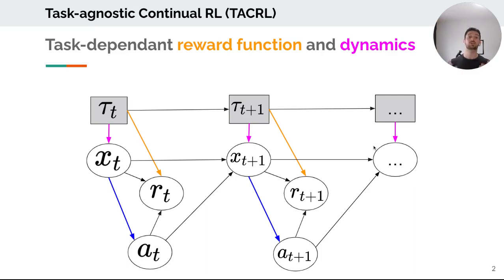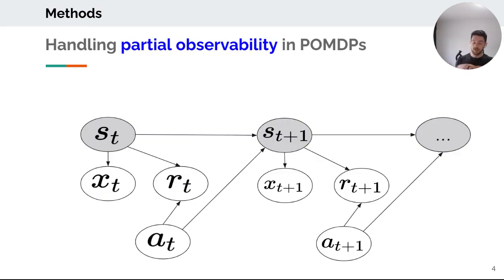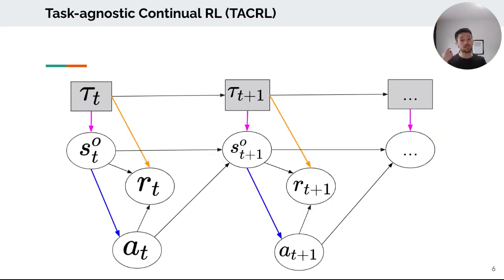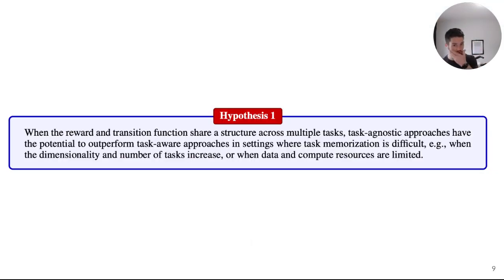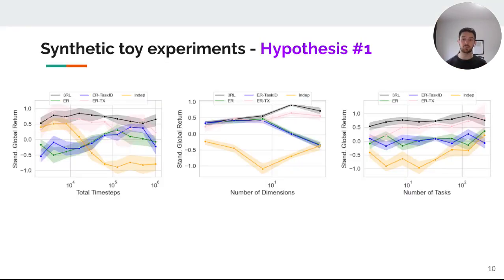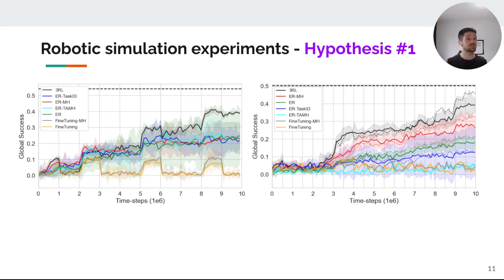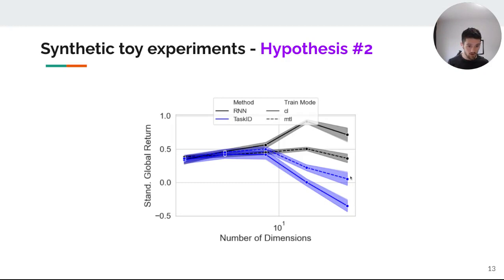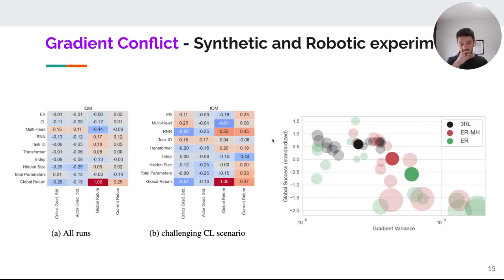Task-Agnostic Continual Reinforcement Learning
Summary of our work "Task-Agnostic Continual Reinforcement Learning: Gaining Insights and Overcoming Challenges"

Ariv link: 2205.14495